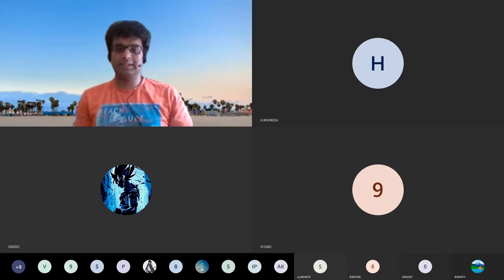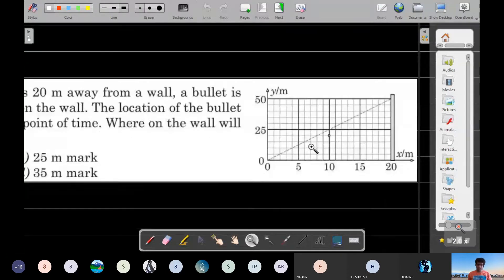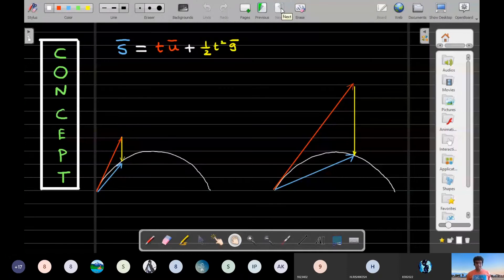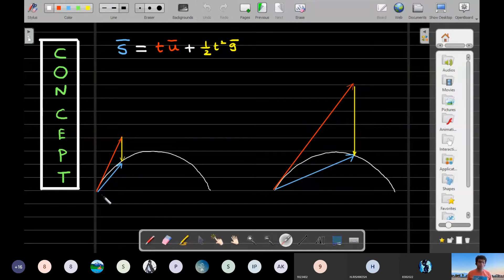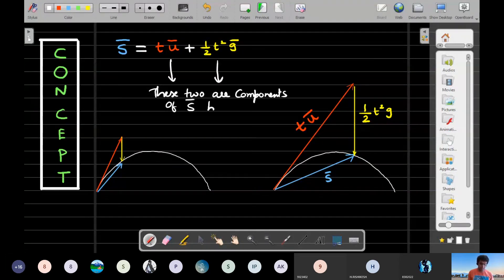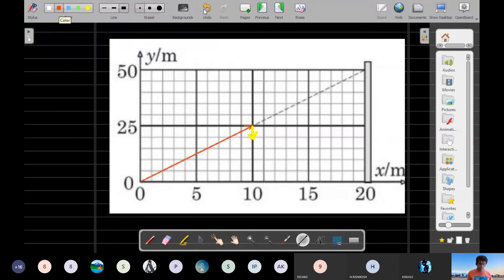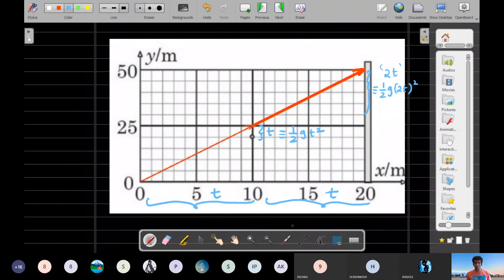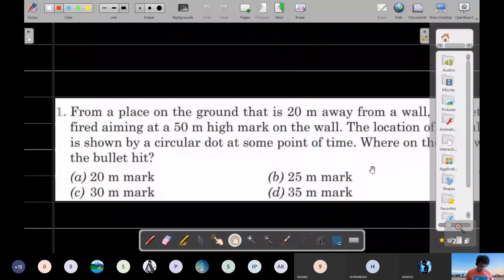14 MAY 2020 PHYSICS LECTURE 2D KINEMATICS BULLET MISSING ITS AIM CHALLENGE